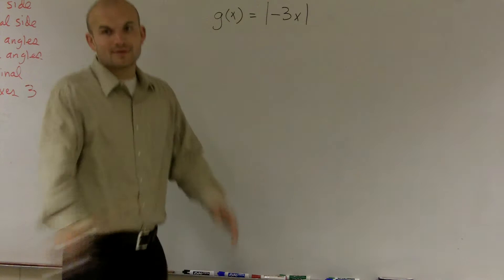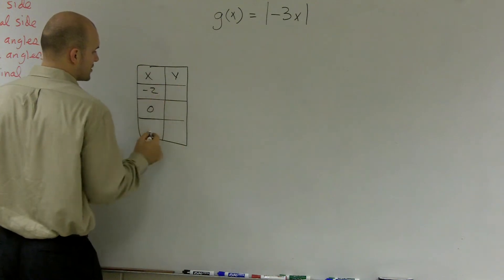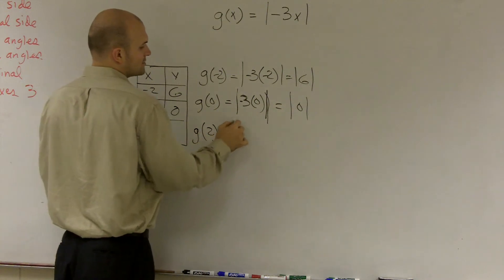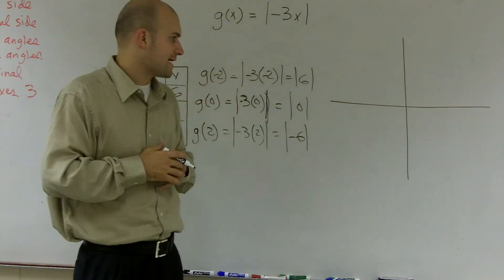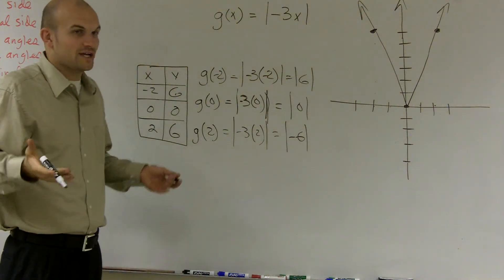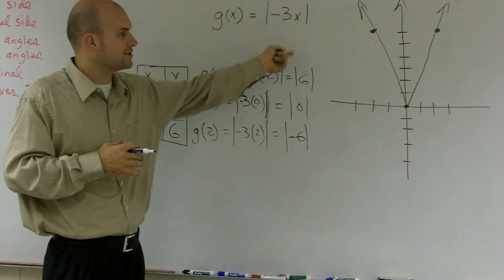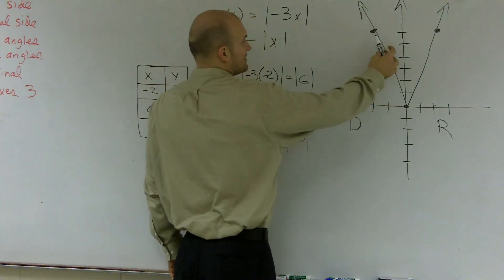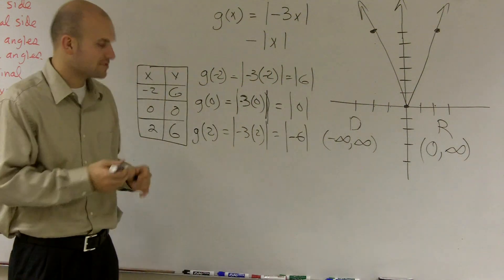Graphing an absolute function with compression